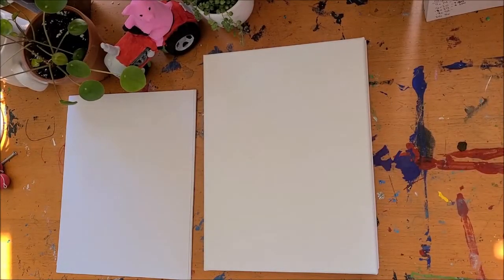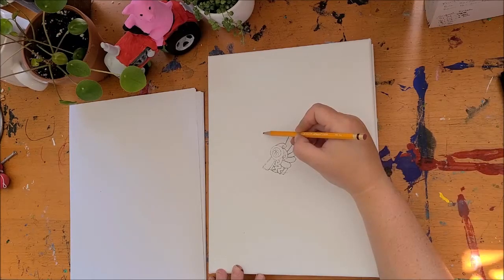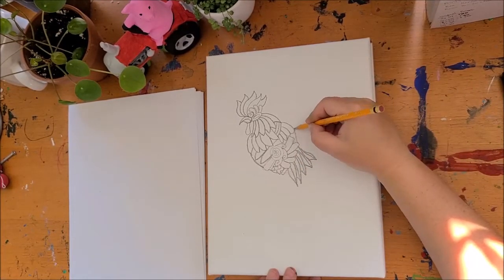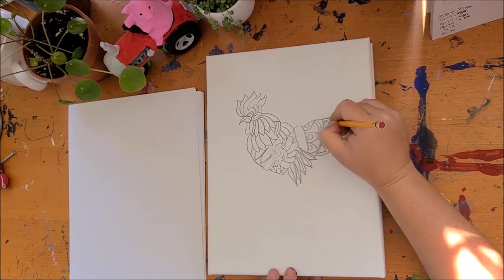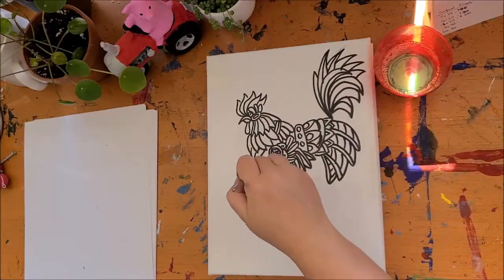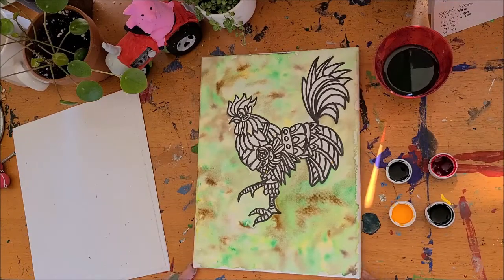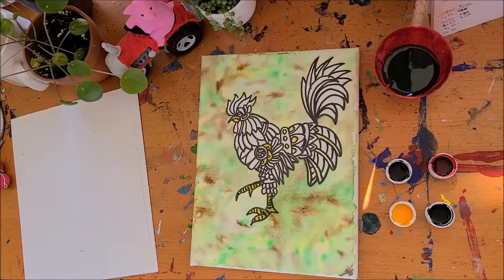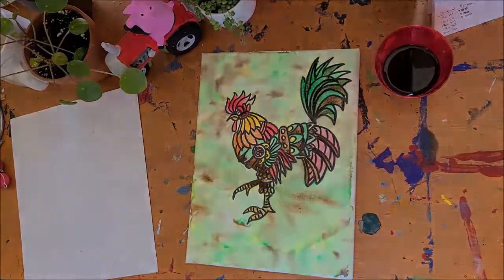Barracks Box for Kids Natural Magick Rooster Tutorial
This video is about 30m long, but set aside at least one hour and take your time.  You will need to take breaks to let the ink dry, but don't worry you'll be told when to take a break.
Feel free to pause the video if you need to!
Required for this video: Canvas, ink pods, paint brush, pencil and permanent marker from your box; plus a cup of water for washing brushes and a napkin or rag for drying your brush off.